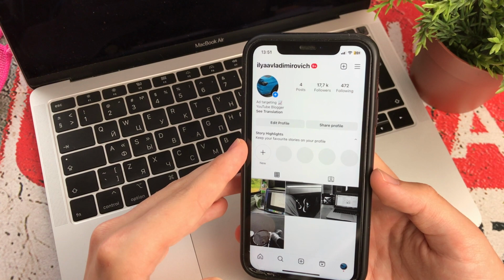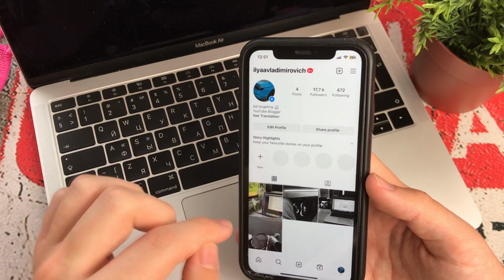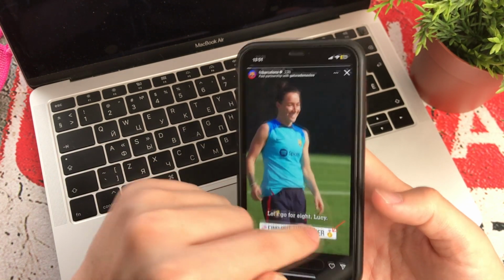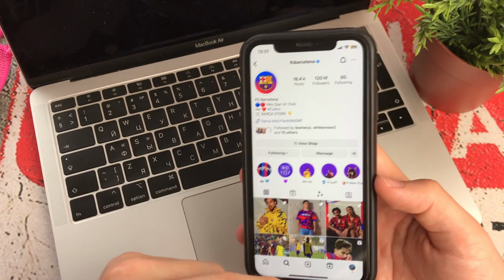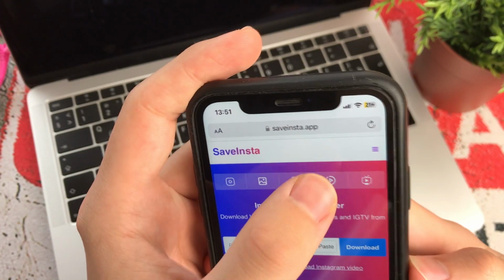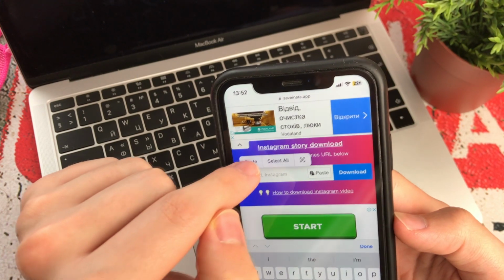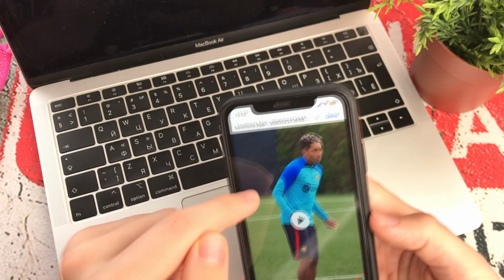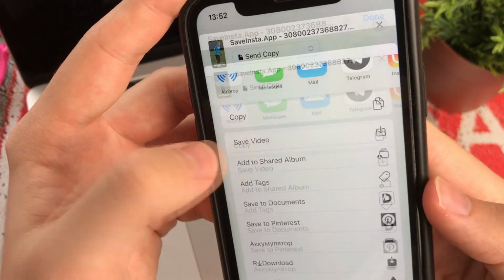How to Download Story from Instagram 2023 | Top Instagram Features